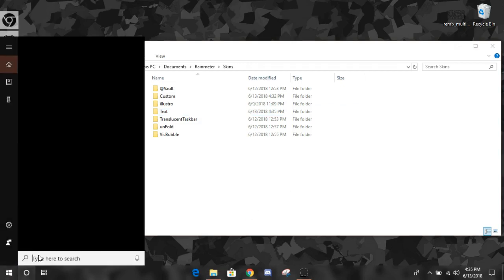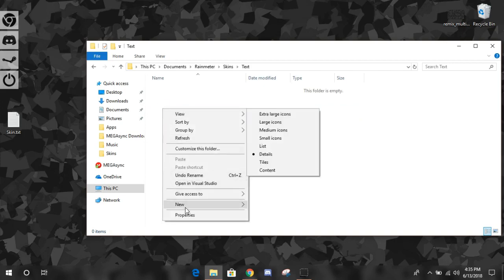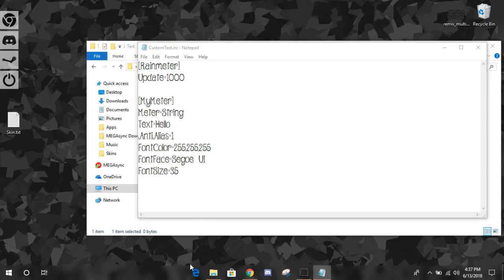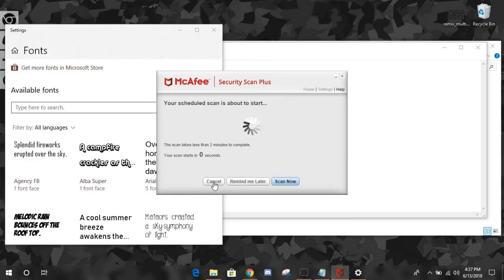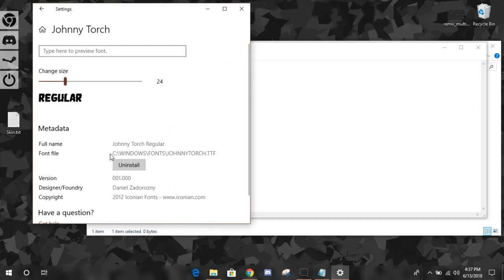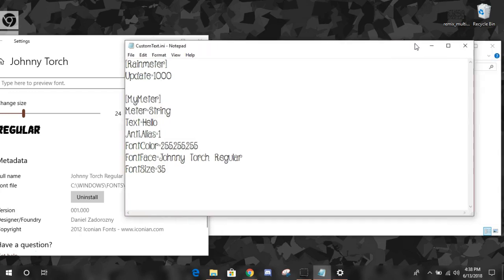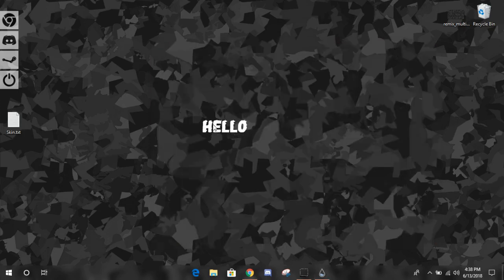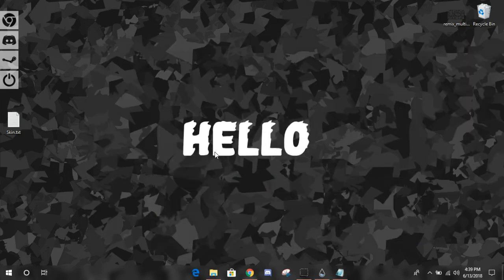How to make a text skin for RainMetar!